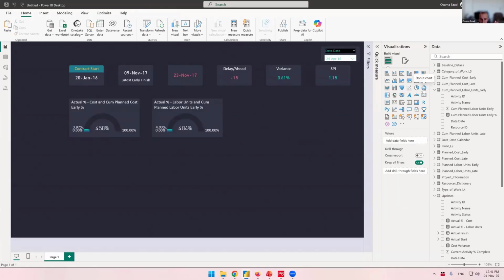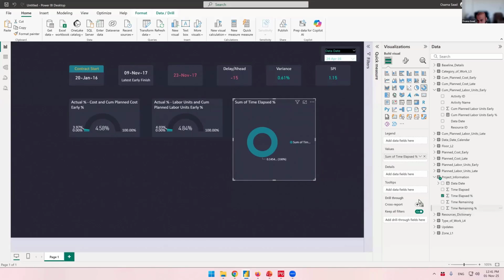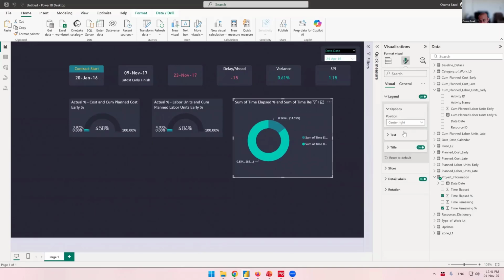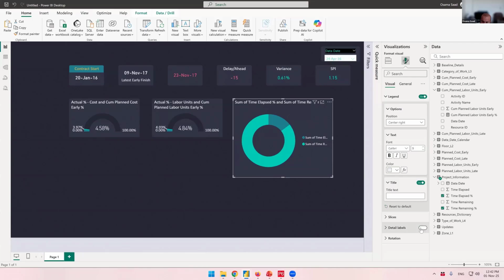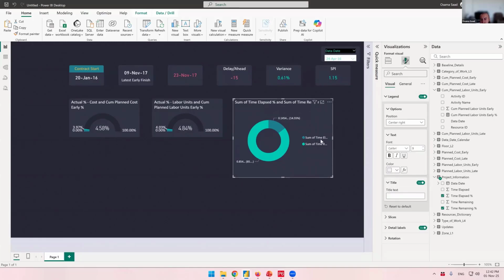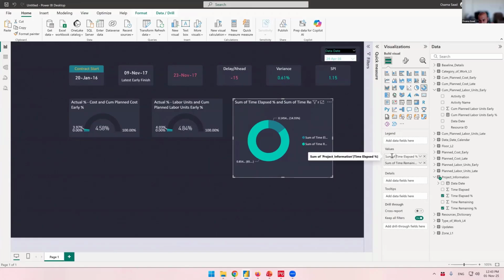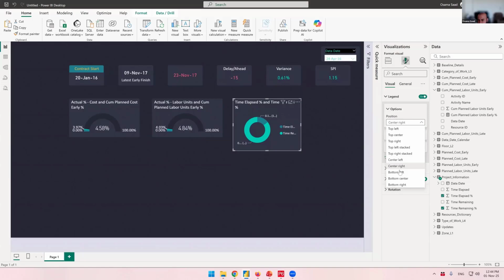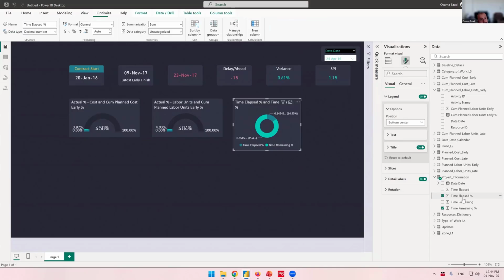Creating a Time Elapsed vs Time Remaining Visual in Power BI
Pie charts make it easy to show project progress as percentages.

Inputs: Time elapsed and time remaining from project data.

Customization: Rename fields (e.g., Time Elapsed %) without changing the query itself.

Formatting: Adjust titles, fonts, and labels directly in the visual.

Output: Clear dynamic percentage view of project time, reported only in this chart.